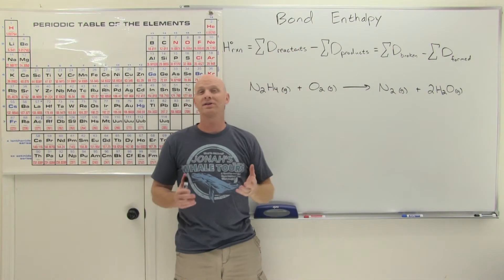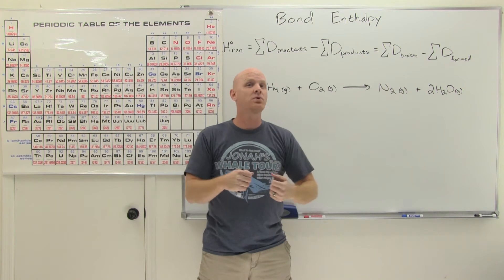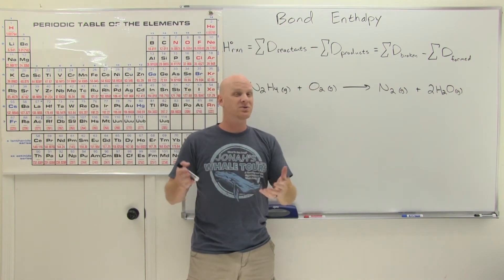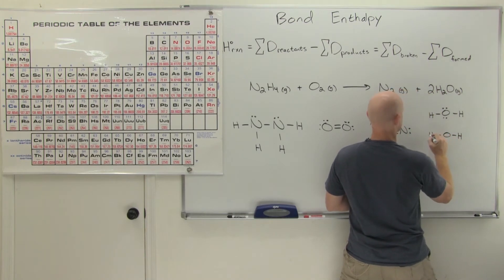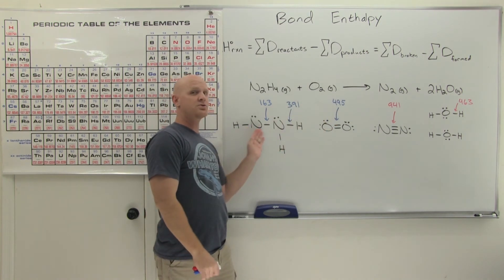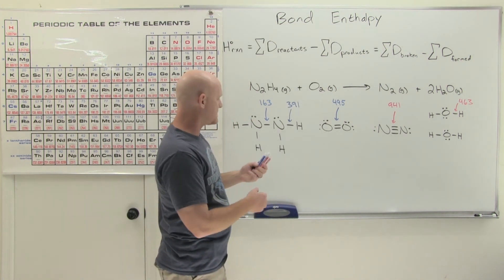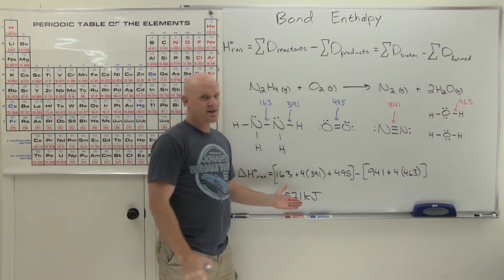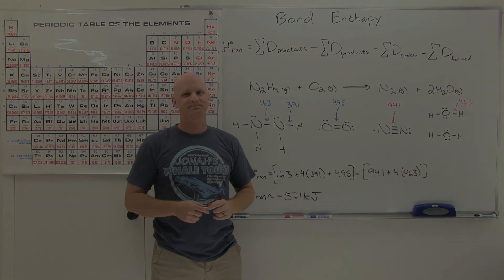8.3 Bond Enthalpy | High School Chemistry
In this lesson Chad first defines bond enthalpy (aka bond energy or bond dissociation energy) and shows how there is a straightforward equation that uses bond enthalpies and lewis structures to calculate Delta H of a reaction.  He concludes the lesson by performing just such a sample calculation.

If you want all my study guides, quizzes, and practice exams covering 1 full year of high school chemistry, check out my premium course

00:00 Lesson Introduction
00:42 What is Bond Enthalpy (aka Bond Dissociation Energy)
01:24 Bond Enthalpy Equation for Calculating Delta H
02:23 Bond Enthalpy Sample Calculation